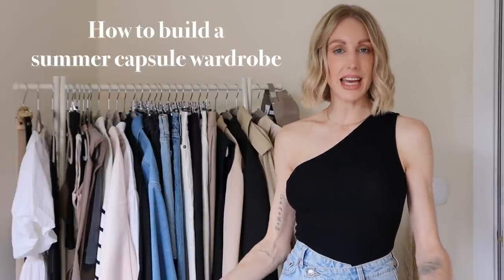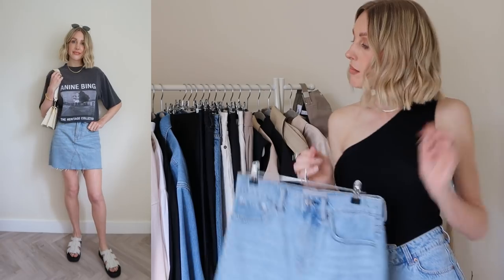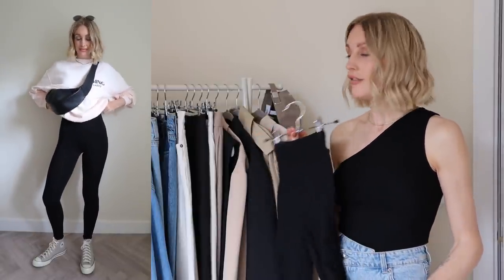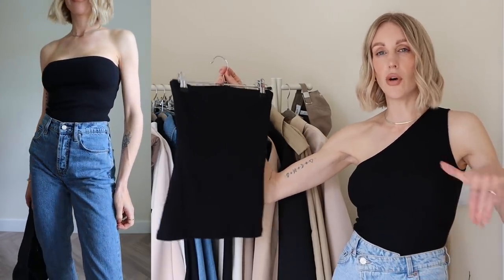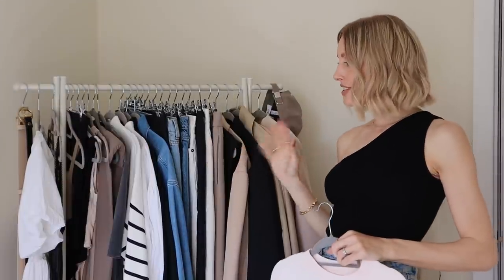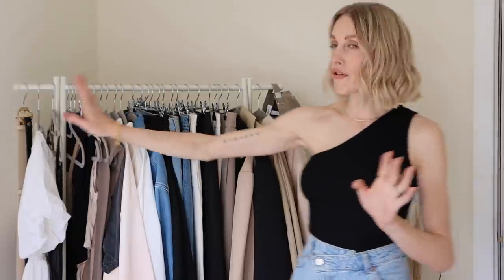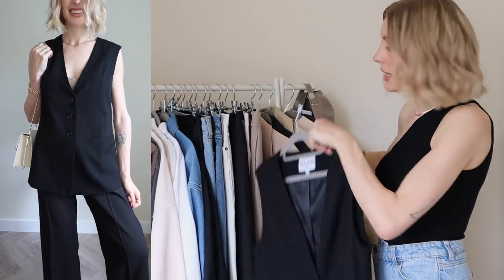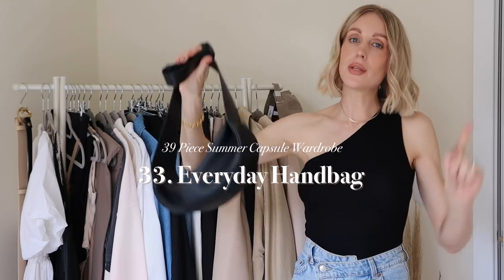SUMMER CAPSULE WARDROBE | How to build a capsule wardrobe - 39 ITEMS | MINIMAL/NEUTRAL STYLE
HOW TO BUILD A SUMMER CAPSULE WARDROBE

AD - This video contains an integrated paid for partnership with FARFETCH - who I enjoy working with on an ongoing partnership 😁

* All items in my summer capsule wardrobe (and alternatives) are linked below ⬇️

- This offer is valid for all customers on full price and sale! Take advantage as usually It is new customersomer only!

MY CAPSULE WARDROBE FOR SUMMER

2. Denim skirt - (similar)
3. Denim shorts - (similar)
6. Black leggings (similar)
7. Black Linen trousers
8. Light trousers (similar)
9. Wide leg trousers
10. Bralette
11. Bandeau (similar)
12. Bodysuits
13. Bodysuits
15. Sleeveless top
16. Band t-shirt
18. Striped knitwear
19. White shirt
20. Linen shirt
21. Denim shirt (or jacket)
22. White sundress
23. Black dress - (similar)
24. Waistcoat - (similar)
25. Light blazer
26. Black blazer (10% CB10FF)
27. Short jacket
28. Trench coat
30. Flat sandals
31. Trainers
32. Mules - loafers
33. Everyday bag
34. Evening bag
35. Straw bag
36. Thin belt
37. Thick belt
38. Cap / hat
39. Sunglasses

I would love to know if you find this video on how to build a capsule wardrobe for summer helpful.